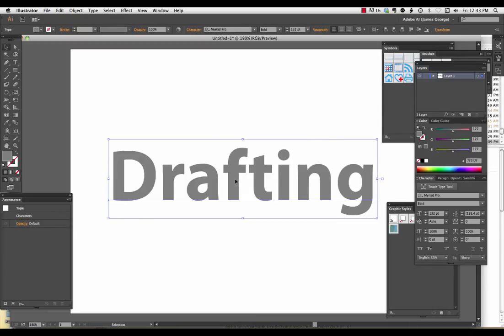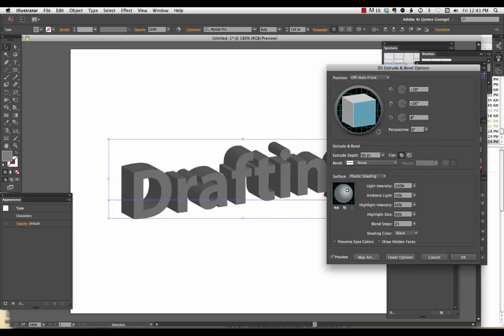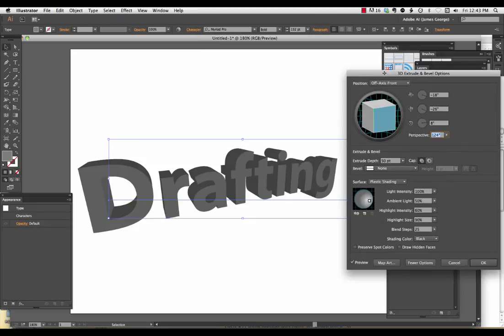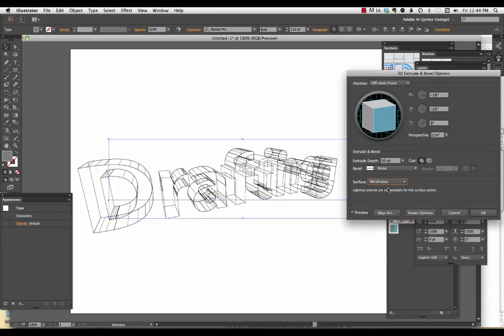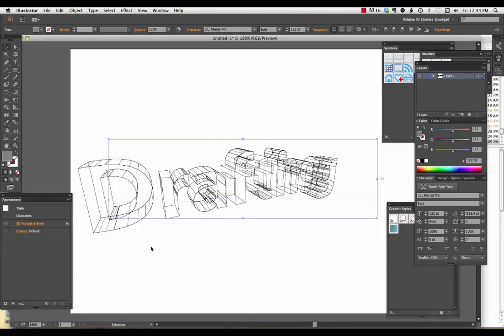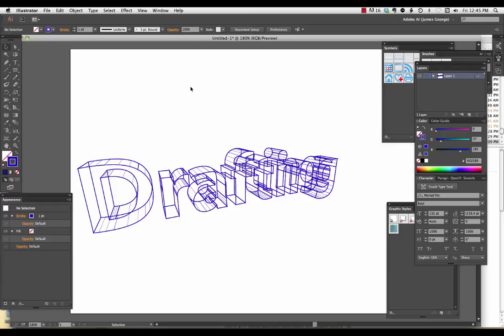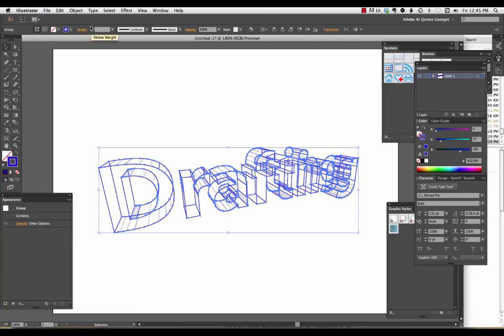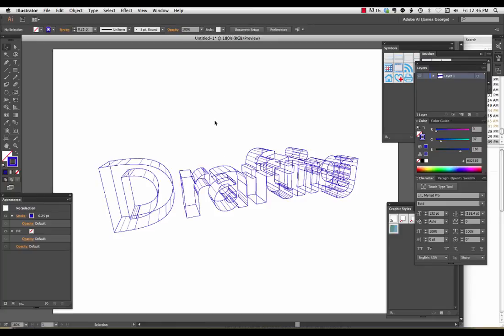How to create 3D Wireframe Text in Illustrator CC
- Learn how to create 3D wireframe text in Illustrator CC. This is a super easy tutorial that anyone can do. As far back as Illustrator had 3D capabilities, you could convert it to wireframes, meaning that all the way back to CS1 you can create a similar effect. Use Extrude and Bevel to create 3D text, convert it to wireframes, and then expand the appearance and you can make the text any color you want. It's that simple, and I show you How to create 3D Wireframe Text in Illustrator CC in this video in a matter of seconds.